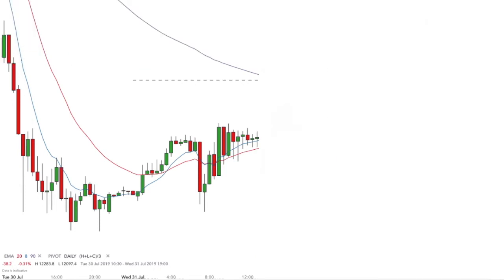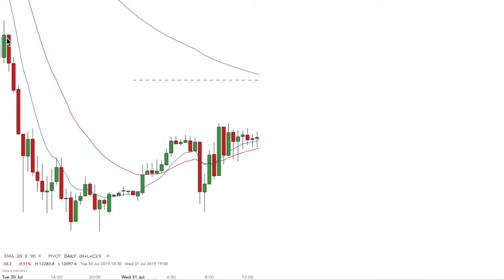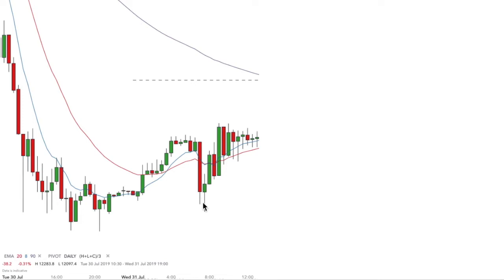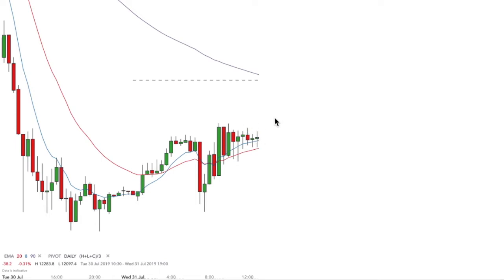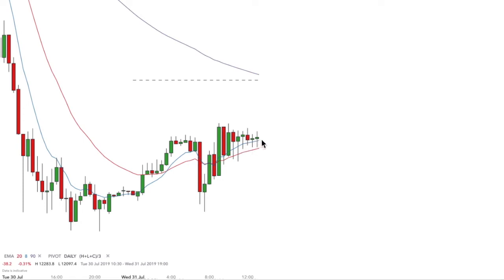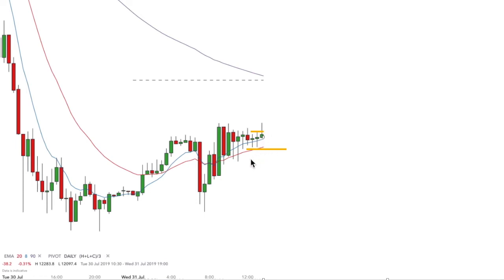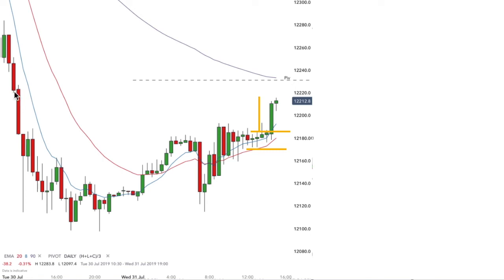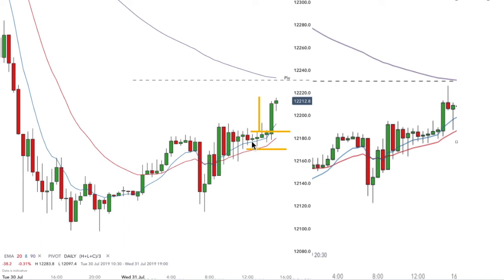Double Doji trade setup - looking for 2:1 Reward to Risk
The Double Doji trade setup is one that I have been using for years. It is one of my go-to setups for excellent probability and a super reward to risk.

I trade the double doji setup on many different markets and timeframes,. My favourites are the DAX, the Forex markets other indices and the rules are the same for each market.

This trade takes place on the DAX indices and I use the 30 minute charts for my assessment and guidance.
Rules are important for traders. It is vital to be able to give consistency to the approach that you take to analysing markets and to taking trades. Consistency comes from following rules.

The Double Doji setup is a continuation setup as I use it here. I capitalises on a period of indecision, which creates the double doji candlestick pattern and then often produces increased volatility in a breakout from the double doji pattern in the favour of the recent trend or trend leg.